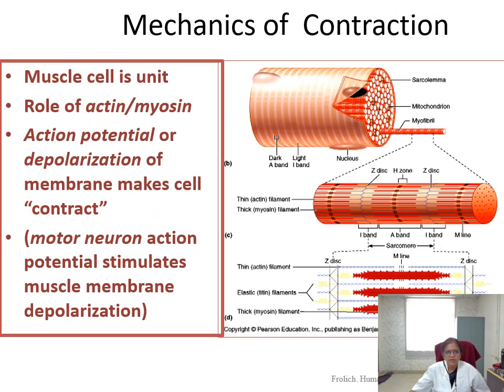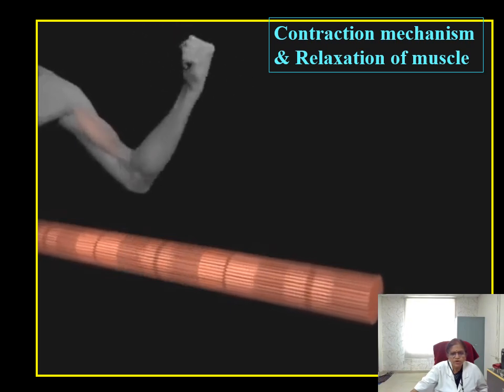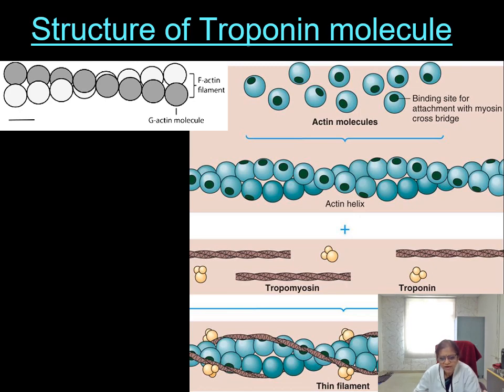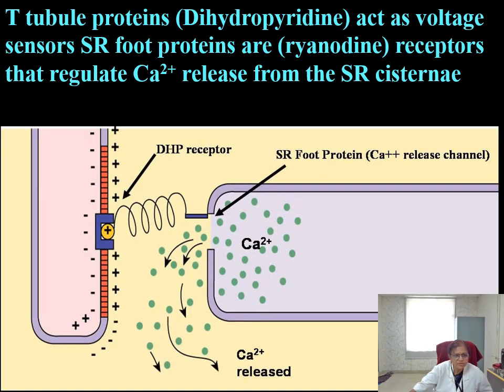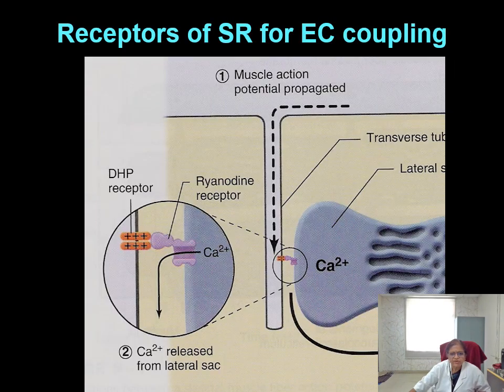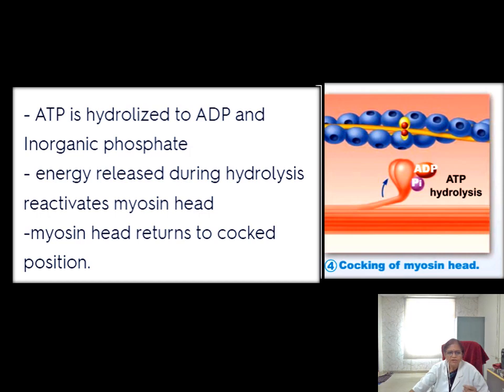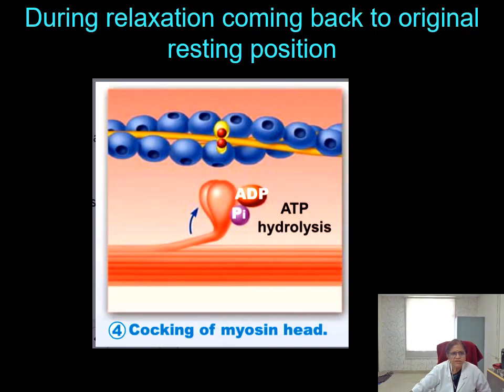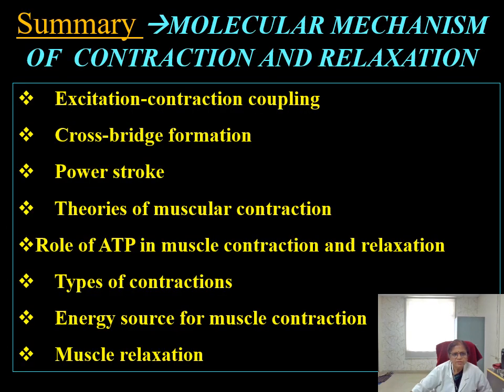DR Kusuma Kumari Skeletal Muscle Contraction 2023